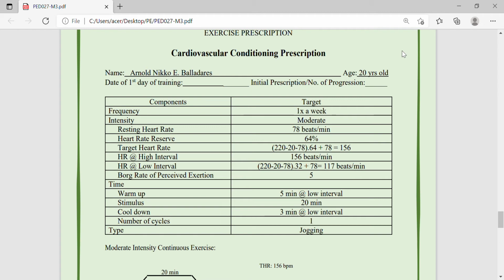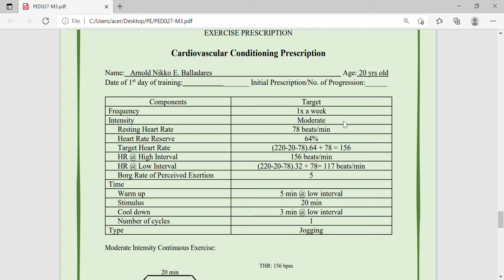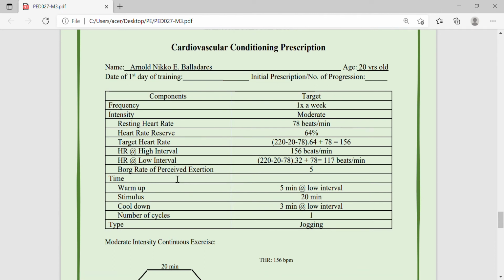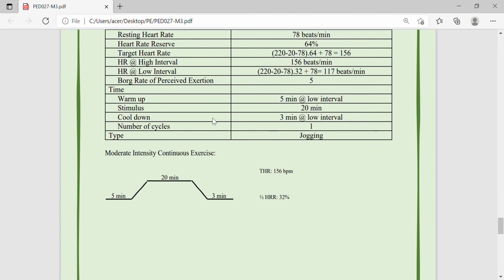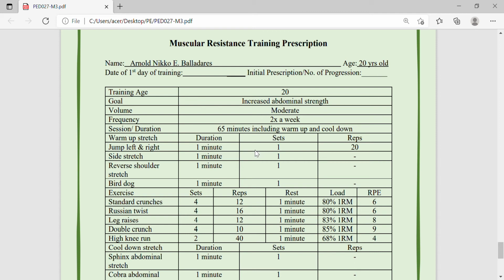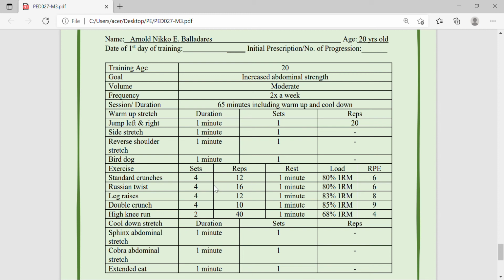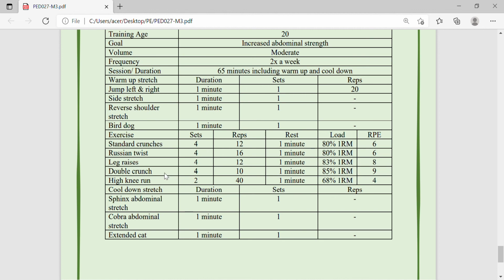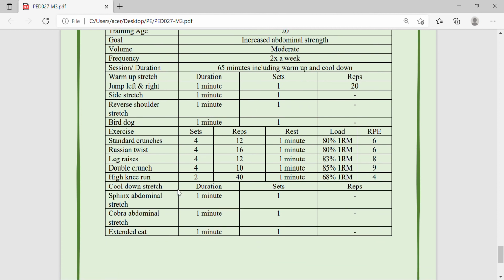Trainee's platform: Exercise prescription defense